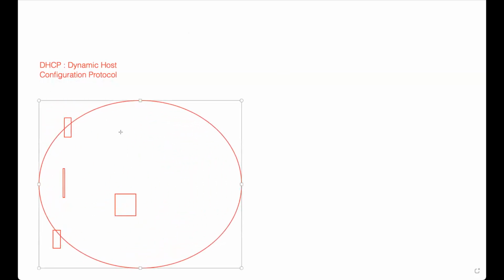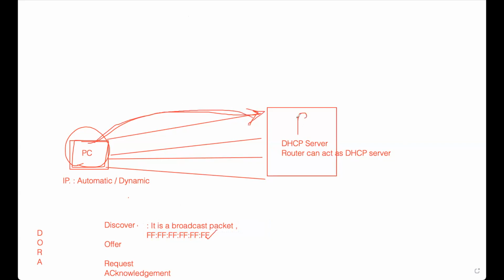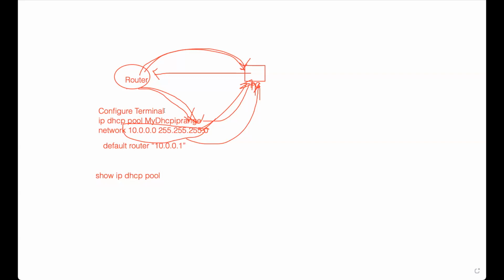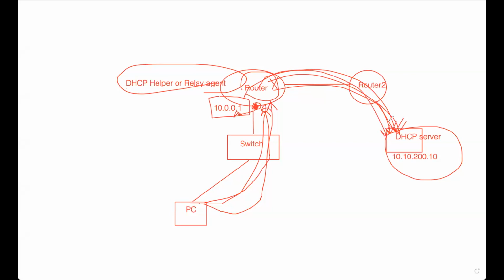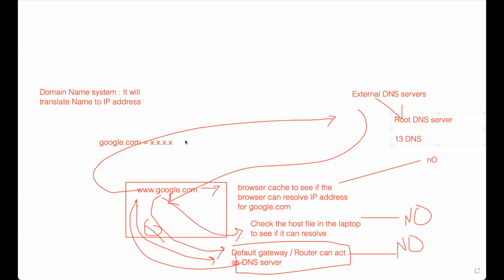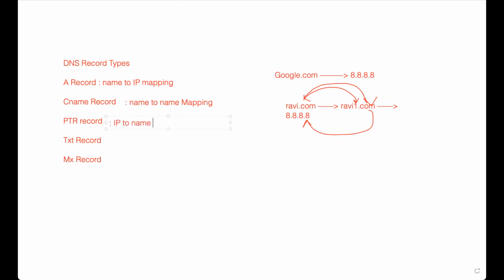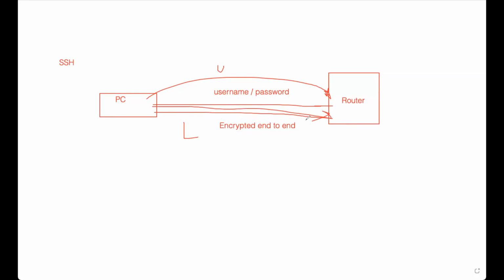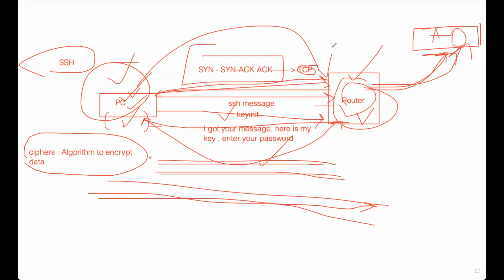DHCP, DNS CCNA Training-May 25 2023